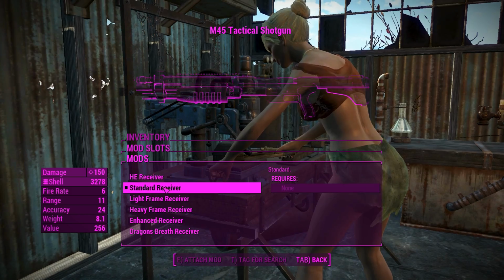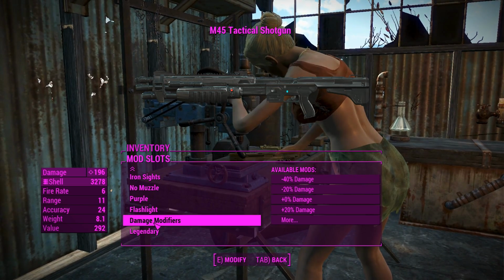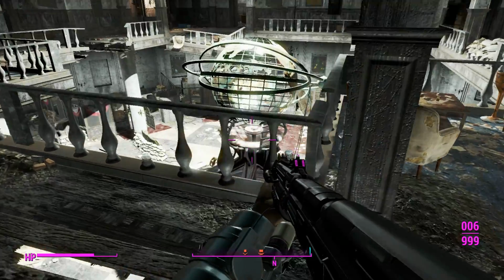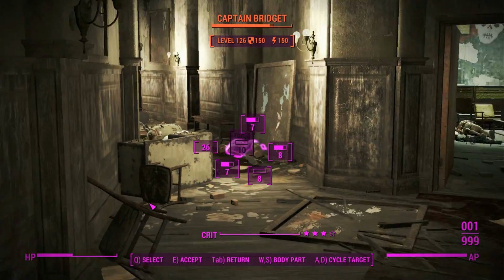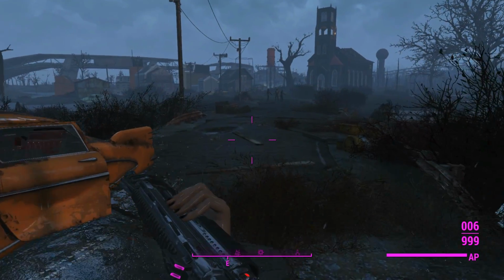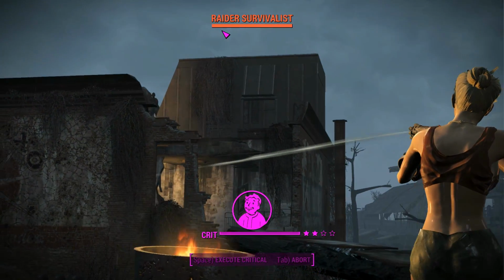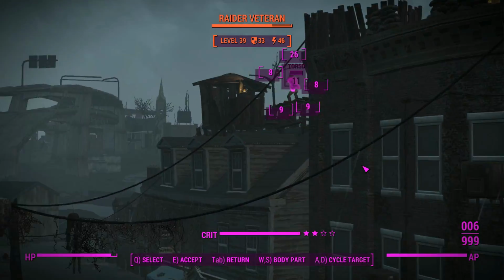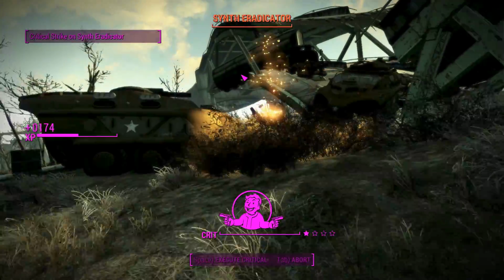Fallout 4: Weapon Showcases: M45 Tactical Shotgun (Misriah Armory Mod)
According to the Wiki it's 8 Gauge. Where's the power though?

XB1: Play Halo to use it lmao